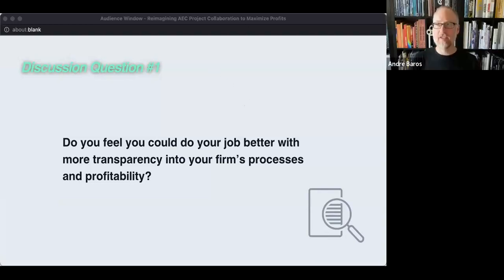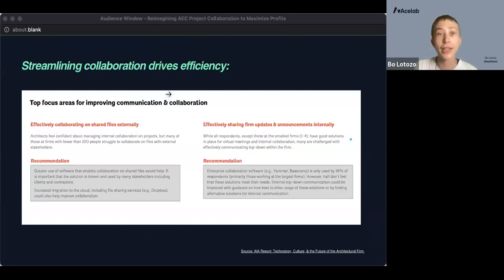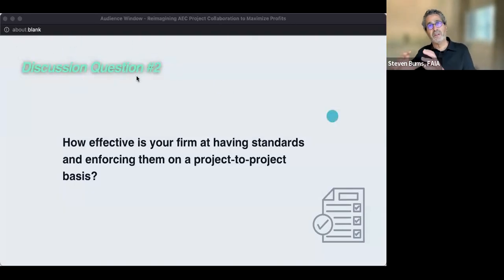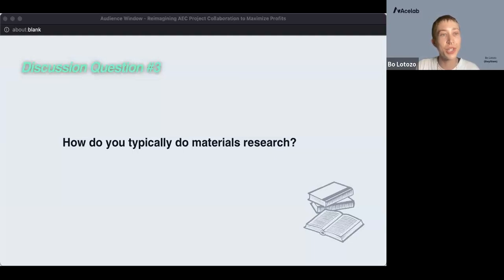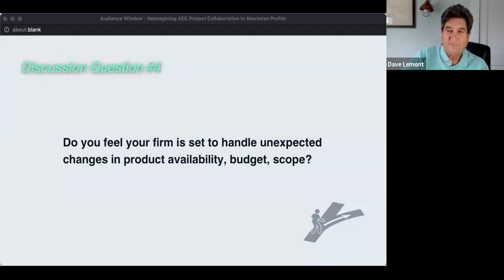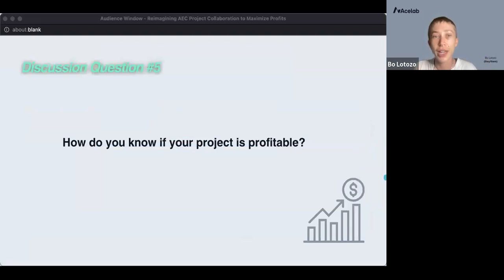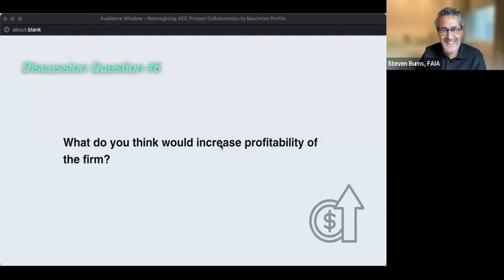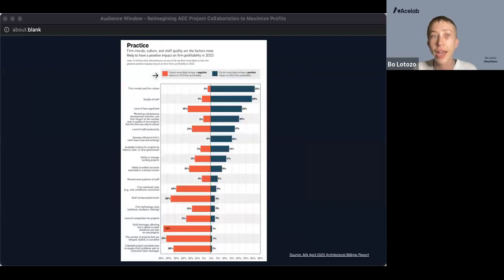Re-imagining AEC Project Collaboration to Maximize Profits [Webinar]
In this webinar, Steve Burns, Dave Lemont, and Andre Baros will engage in thoughtful discussion to share exclusive insights on the following learning objectives:

✔️ How to improve project collaboration and maximize profits through the use of technology to streamline communication and collaboration.
✔️ Discovering new ways to streamline AEC workflows by using automation to reduce manual tasks, improving data management, and optimizing project schedules.
✔️ Gain insights into the latest AEC tools and learn how to use emerging technologies to improve the design, construction, and operation of buildings.
✔️ Connect and network with other professionals in the AEC industry and learn from their experiences in improving project collaboration and maximizing profits.

Don't miss this opportunity to enhance your knowledge and elevate your design expertise! ✨